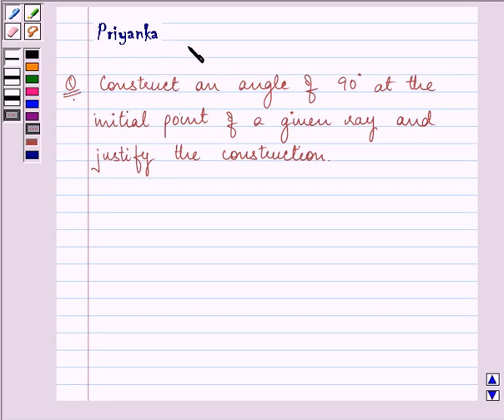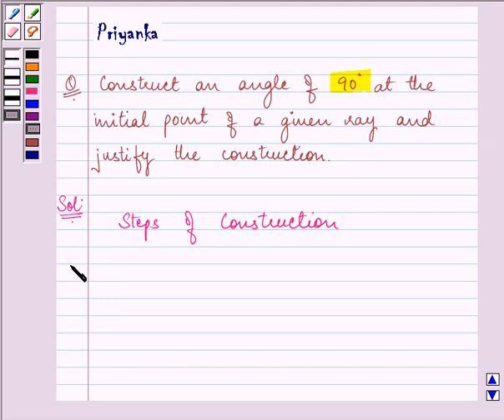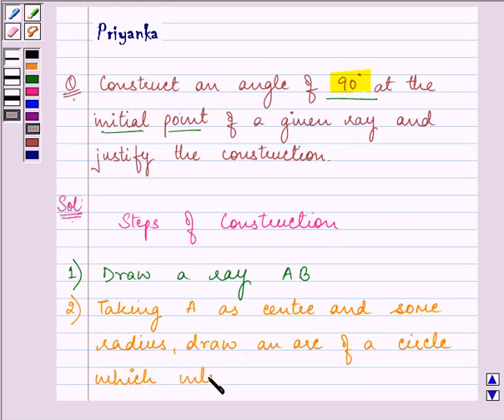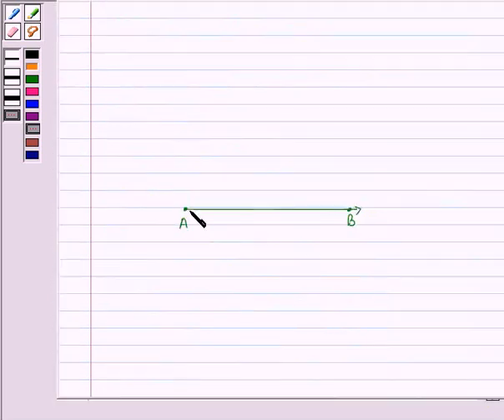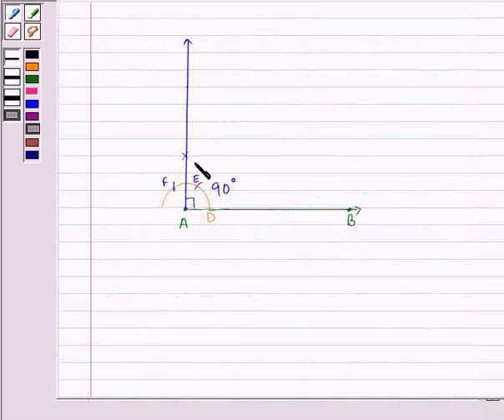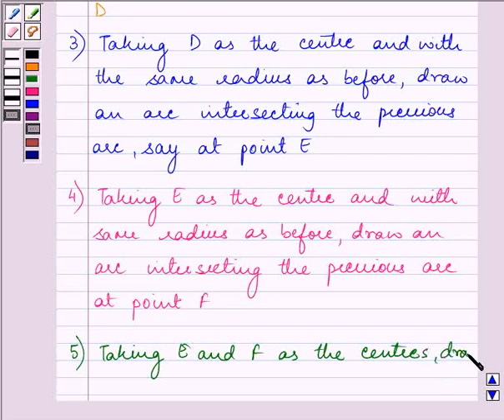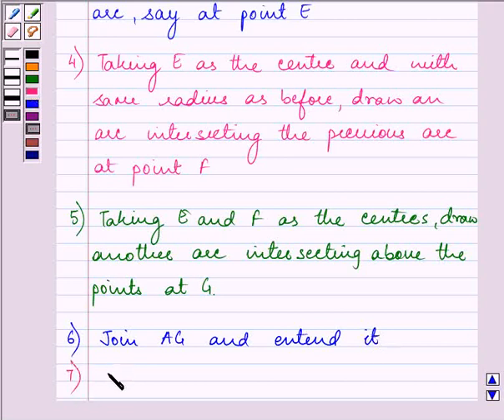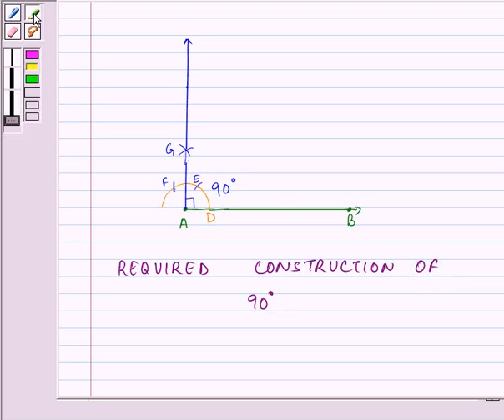Maths IX NCERT 11 11 1 1